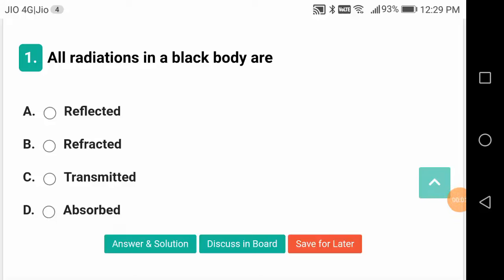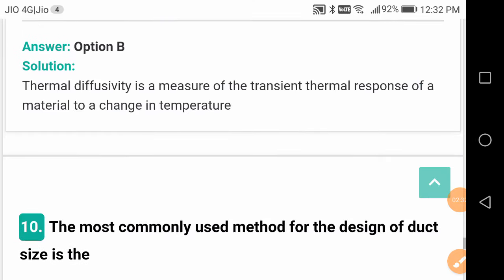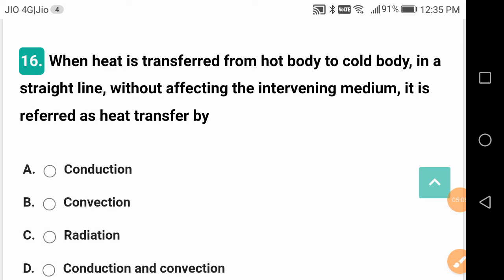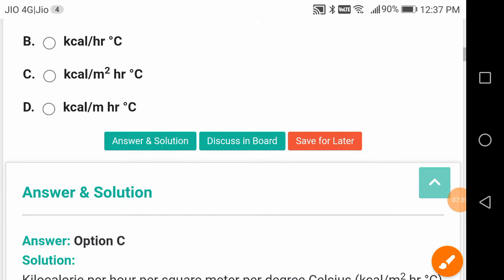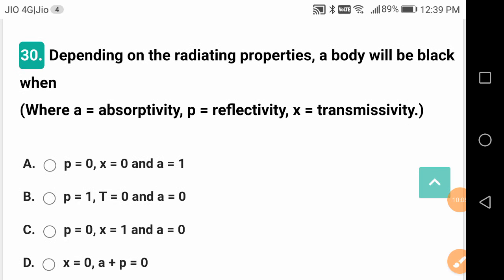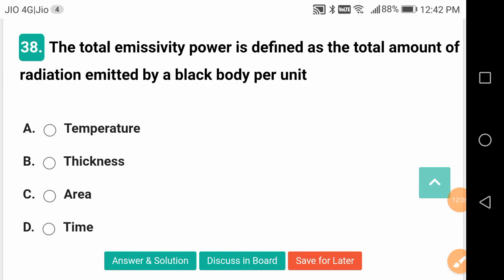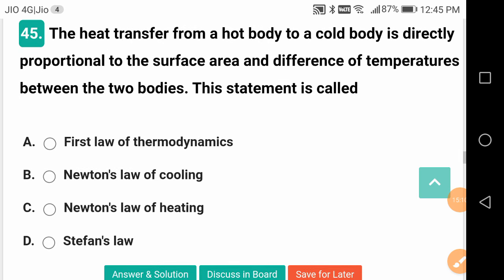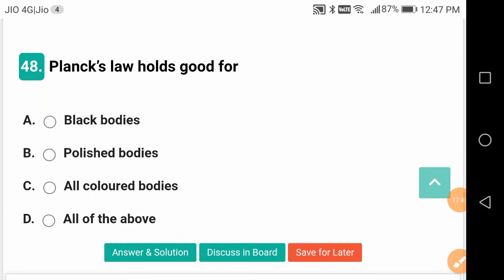TS GENCO AE PRACTICE PAPER ON HEAT TRANSFER-FOR SURE 4 to 8 MARKS/9912507633 FOR COACHING ONLINE